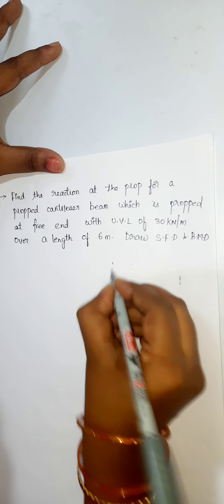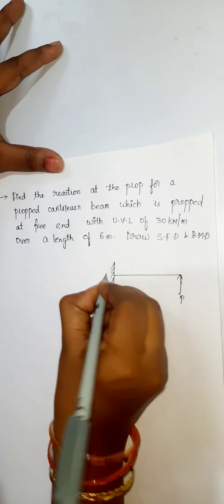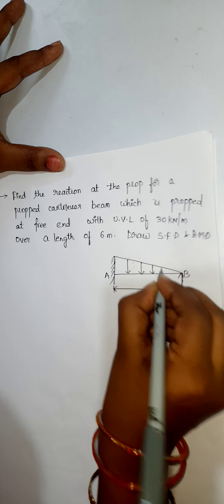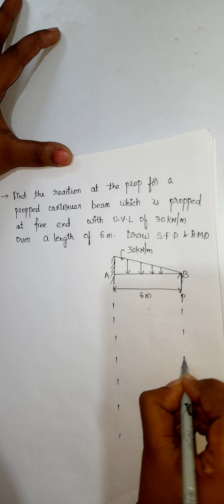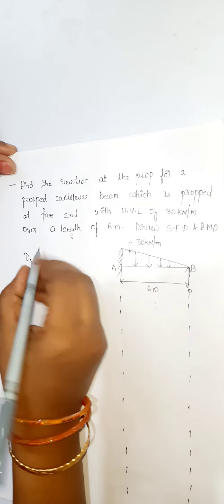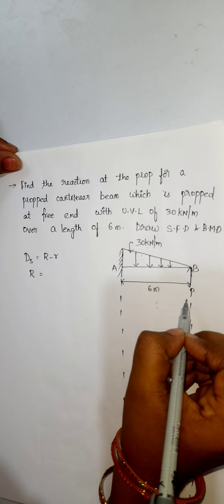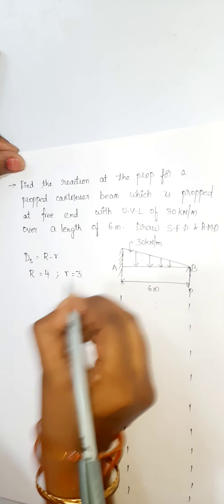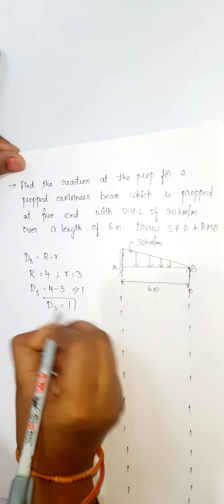Propped cantilever with UVL- Lecture 5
In this video i explained step by step by procedure with Propped cantilever with uvl